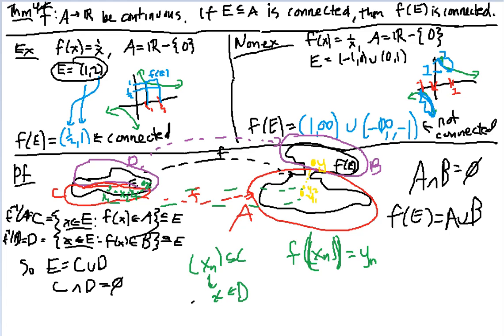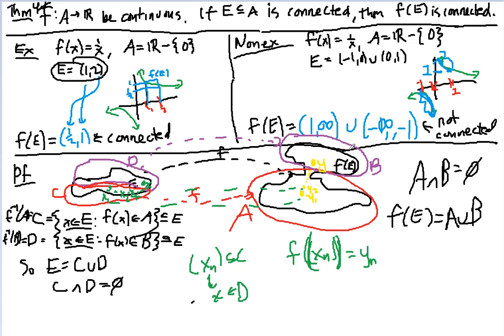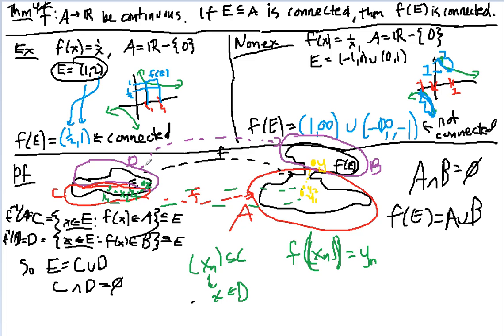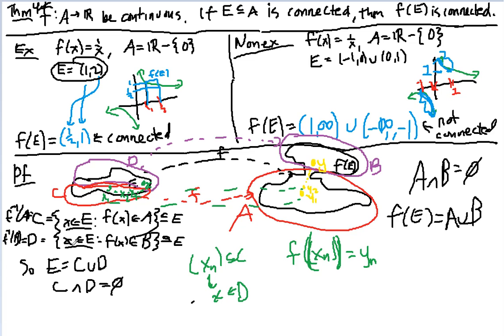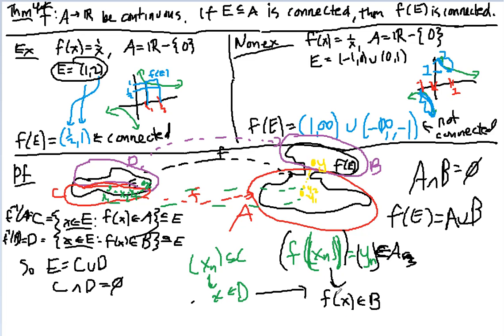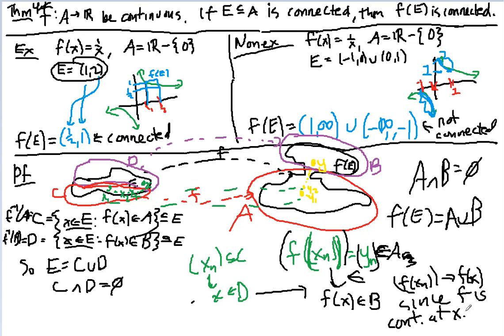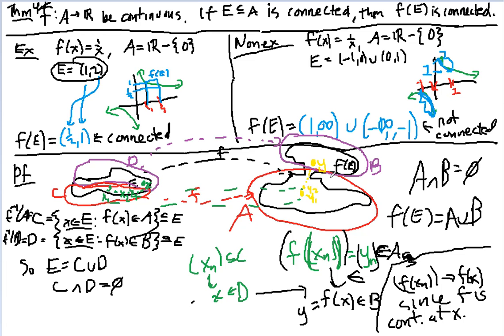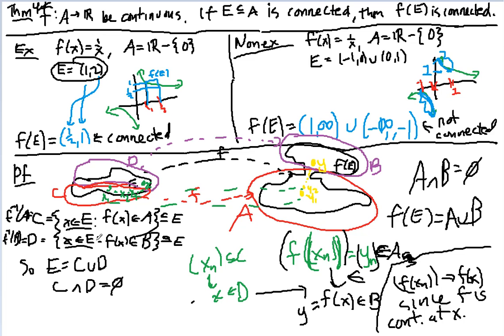Preservation of Connectedness p3